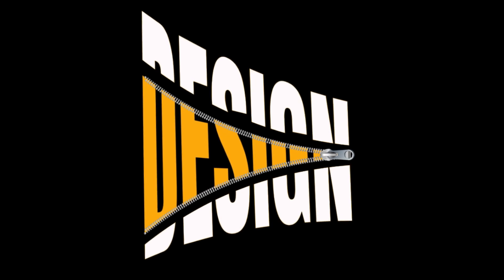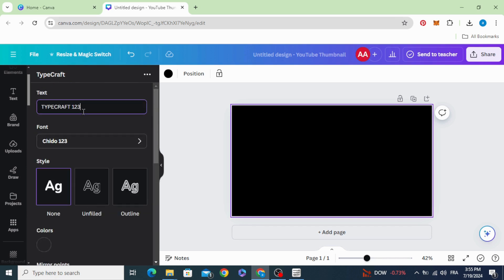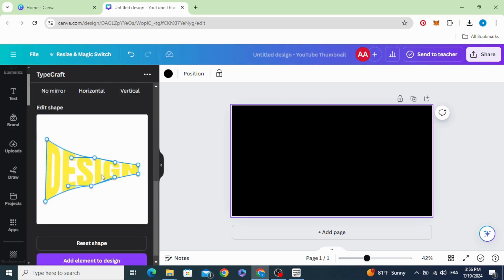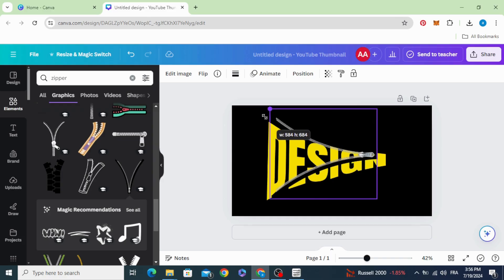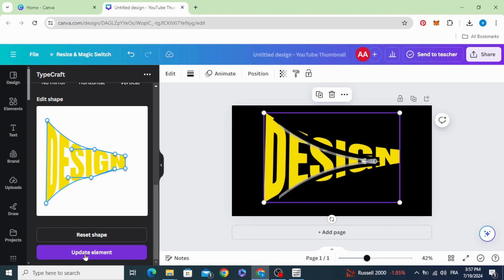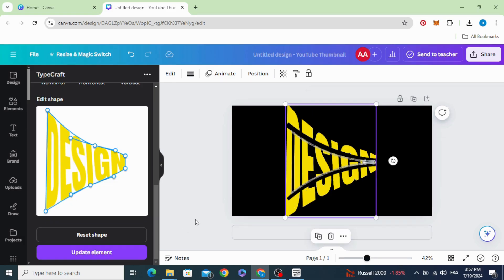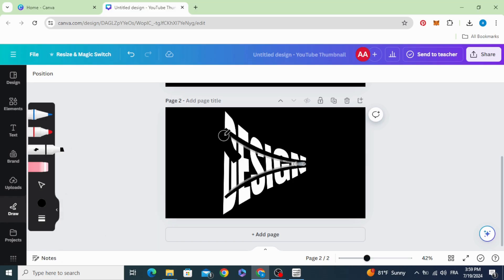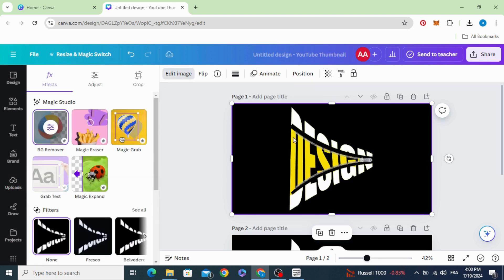Canva Perspective Text with Zipper Effect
Want to add a fresh perspective to your text in Canva? Look no further! This video dives into the head-turning Zipper Text effect, showing you exactly how to create it and elevate your designs.  Impress your viewers with this unique and trendy Text effect .